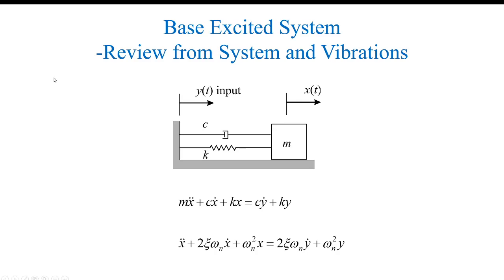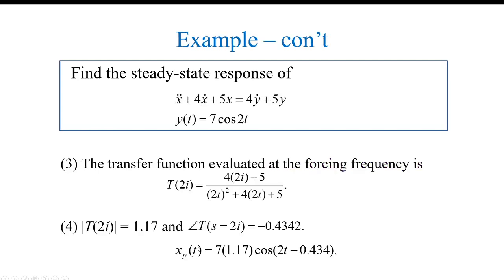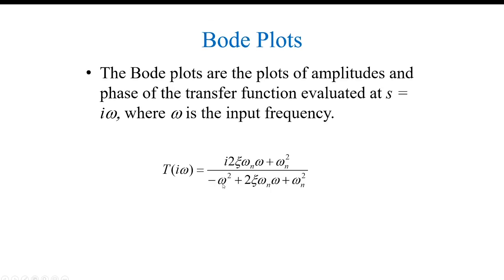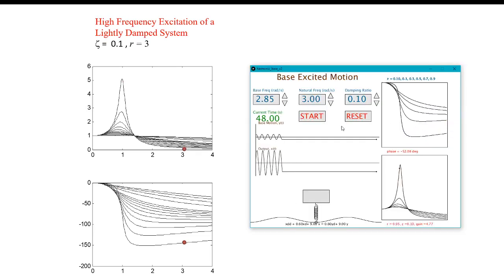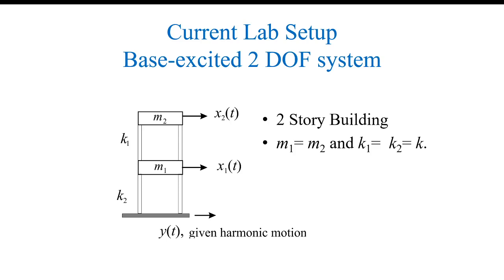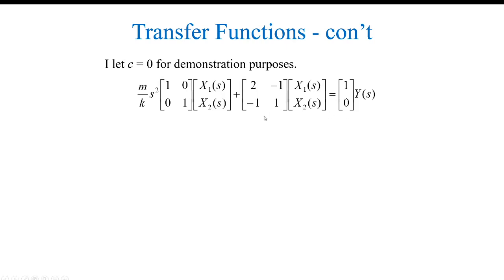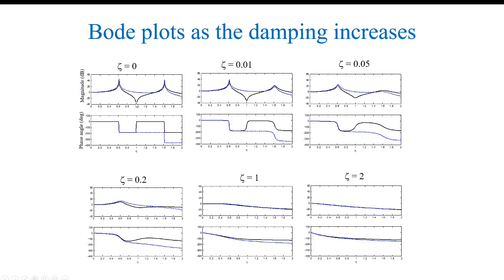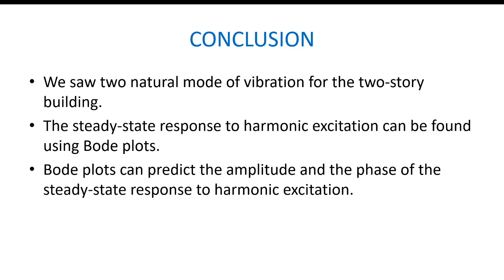ME4234 Lab7 Two Story Lecture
Lecture for Two-Story Building Lab
Read your assignment sheet before watching this video.
After the lecture, you can do the Assignment Answer Script 7.